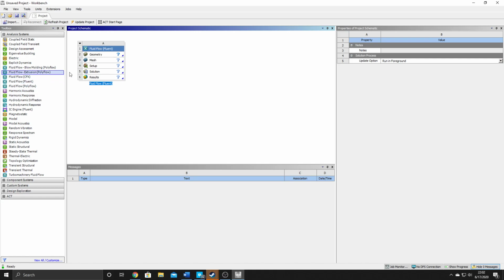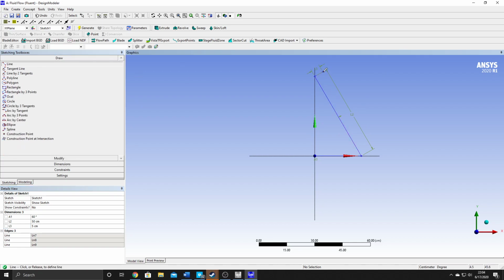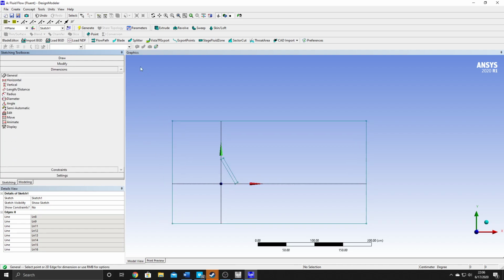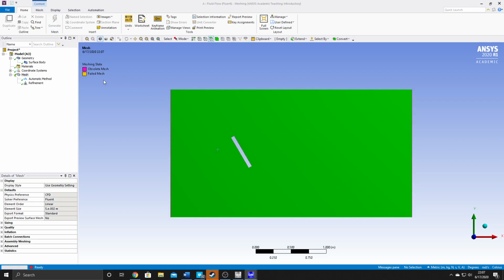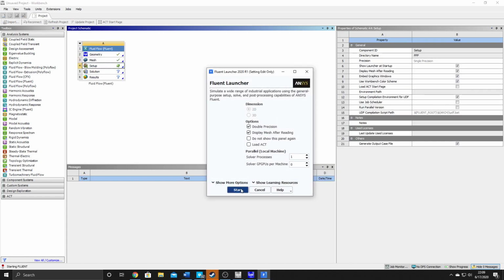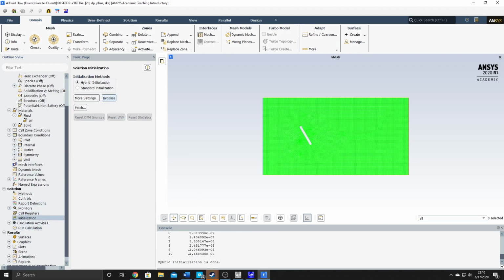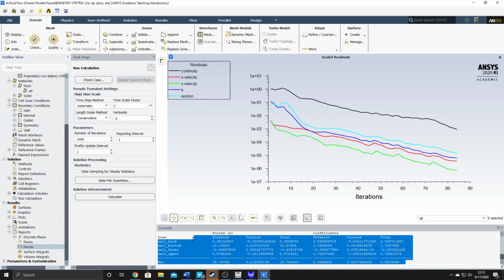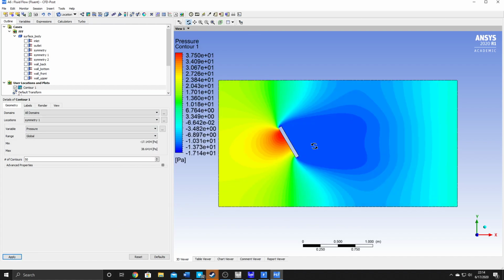Fluent Project 2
Nathaniel Jackson - 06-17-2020 - EML 3701 - University of Central Florida